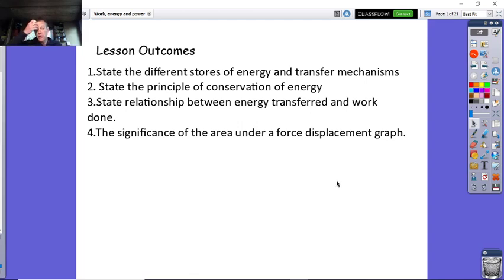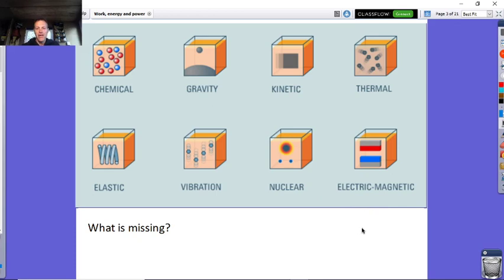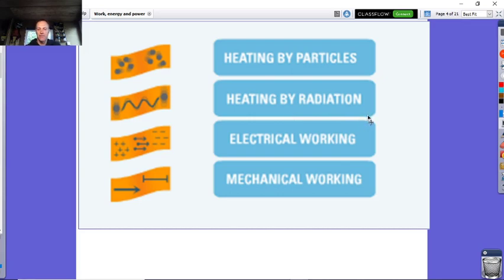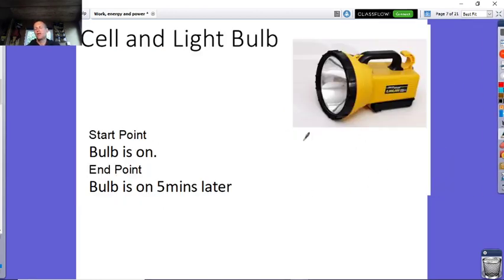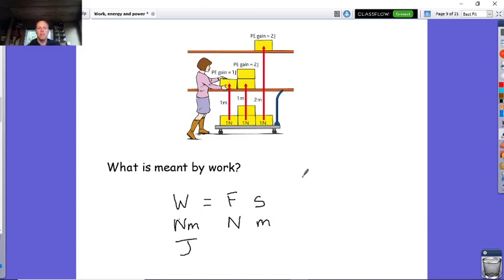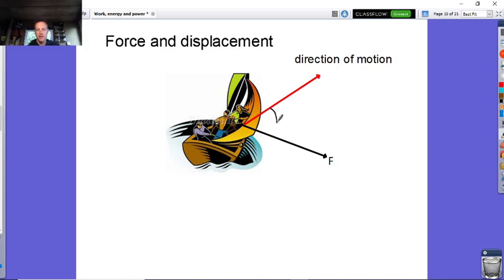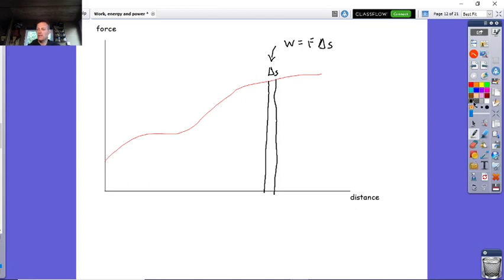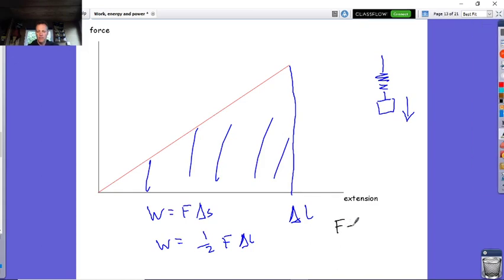Work Done Energy Stores